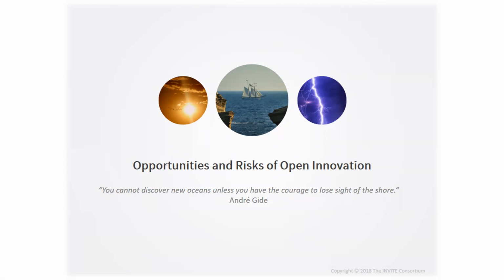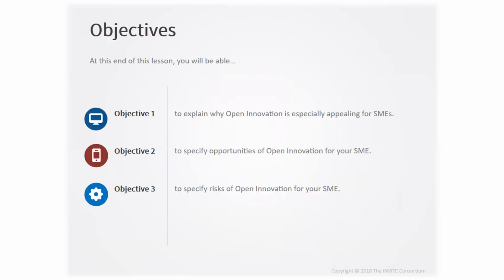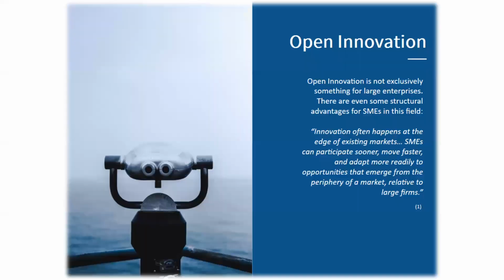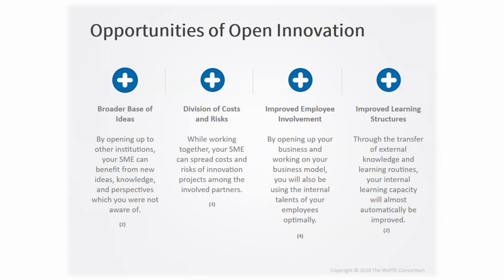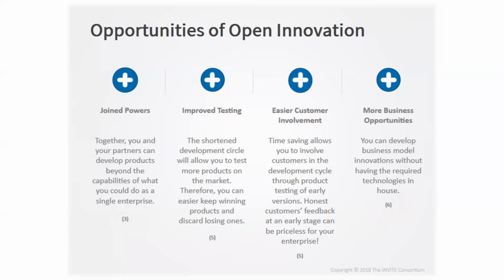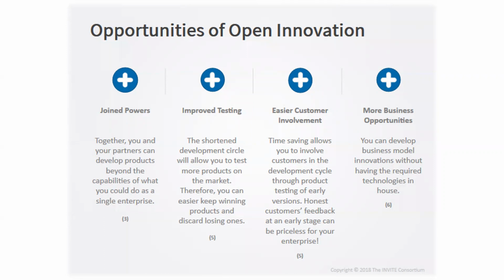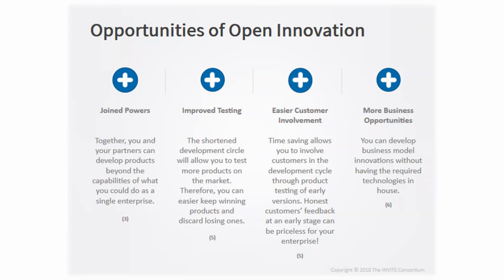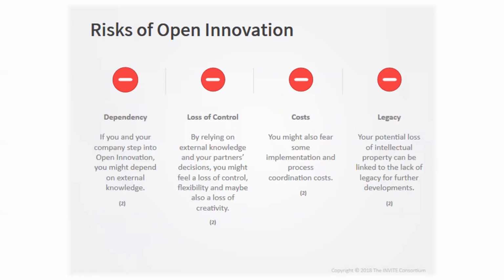Webinar: Opportunities and Risks of Open Innovation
Open Innovation is key to grow your business and boost your products and services. During this webinar, Stefano Sbarbati (Steinbeis-Europa-Zentrum) will discuss risks and opportunities that SMEs can expect when starting an Open Innovation process.

You can find more information about Open Innovation and how to implement it in your SME visiting